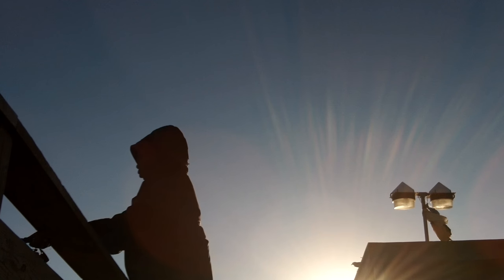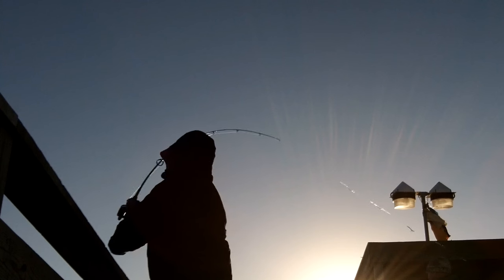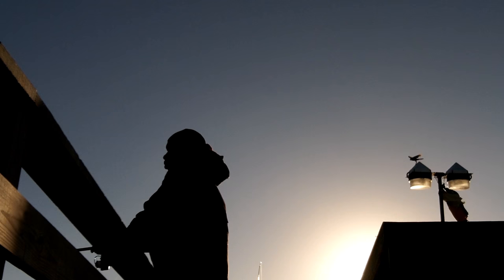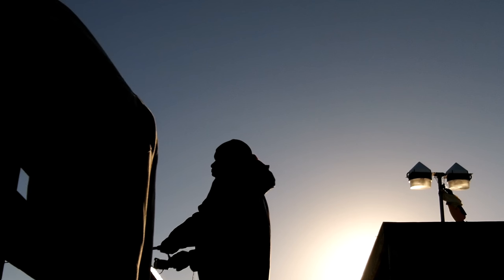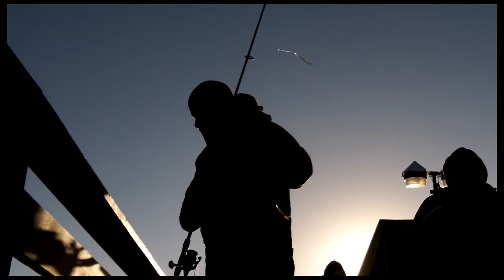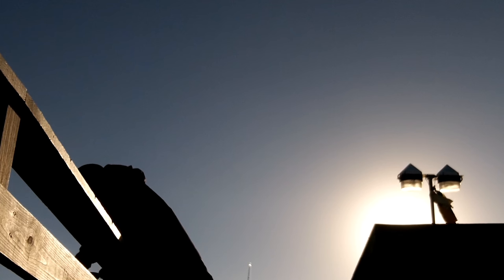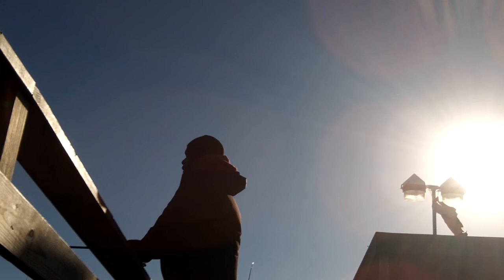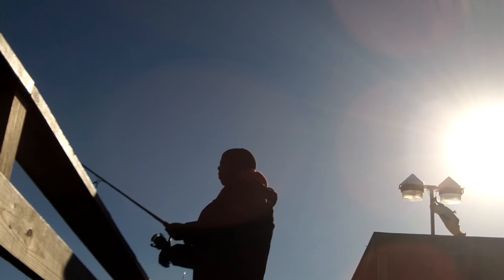Wilmington North Carolina Mackerel Tree Technique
WilmingtonNorthCarina

As the Saying goes "You Gotta Love It." This day was cold but the Blues were biting fairly well so I didn't mind it. If the fish are biting, there is almost no weather that I'm not willing to bear. Come See the Mackerel Tree in action. Share your technique or learn something new. Either way, I'm glad you are hear and I look forward to hearing from you in the comment box.